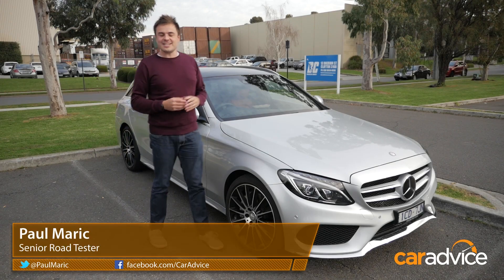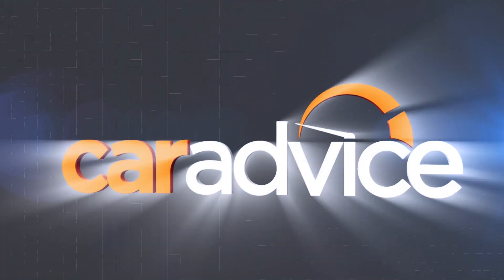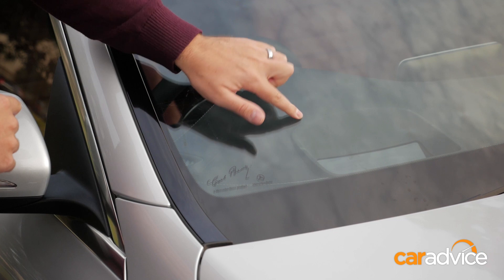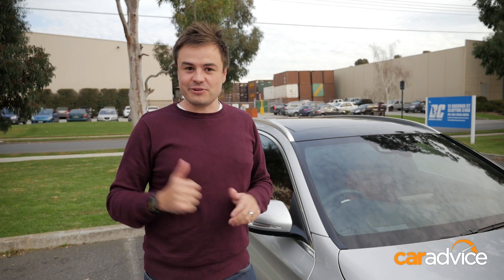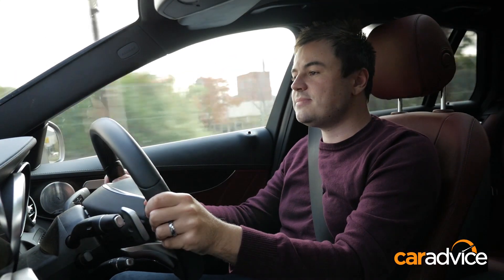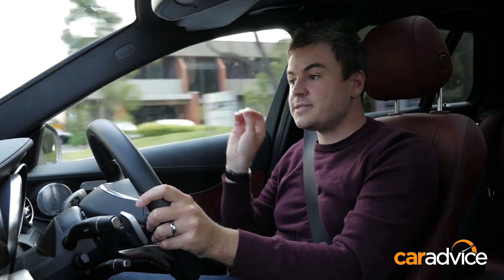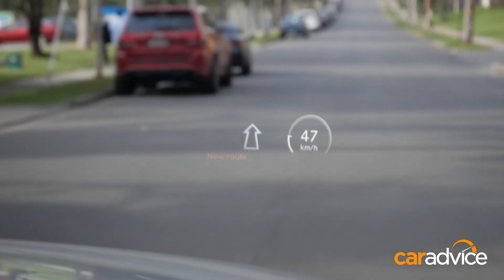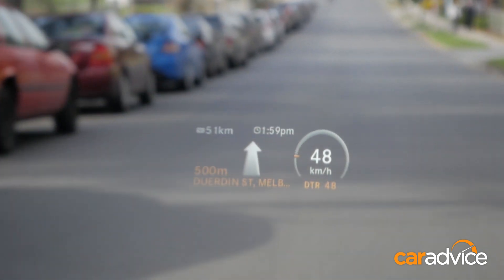What is a heads-up display? HUD in the 2015 Mercedes-Benz C-Class C250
Shane, a CarAdvice reader, e-mailed us asking whether he should option heads up display in his next new car. CarAdvice.com.au's Paul Maric jumps behind the wheel of the Mercedes-Benz C250 (the C-Class debuts HUD for Mercedes-Benz) to find out whether the technology is worth investing in.